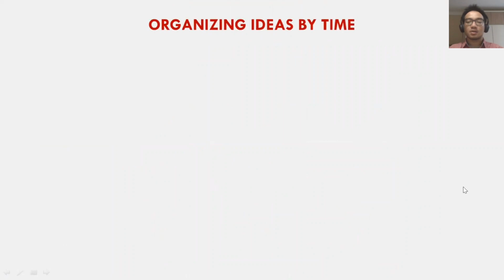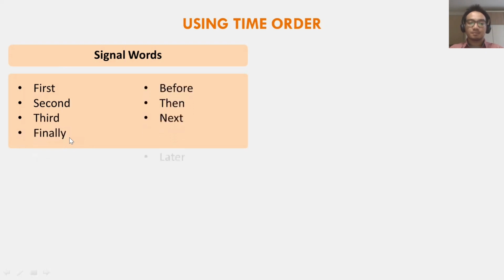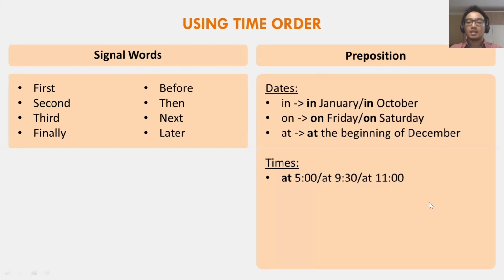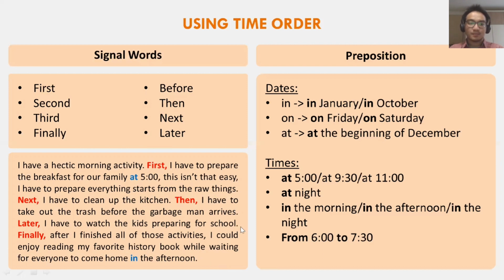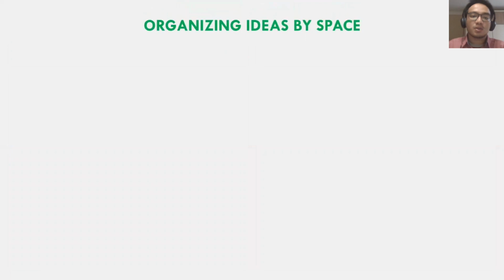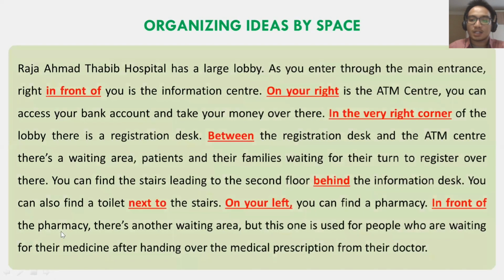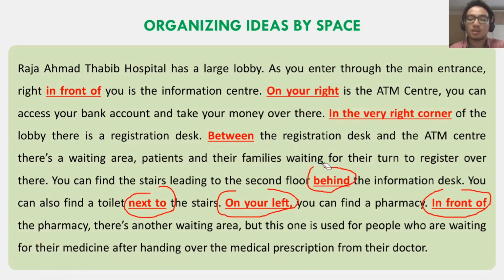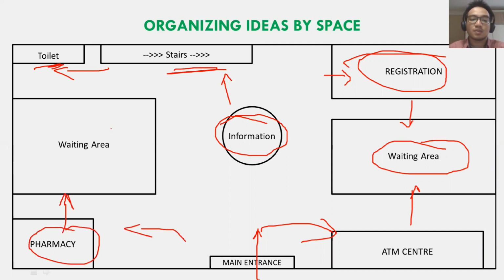Organizing Idea by Time and Space | Aiman Zaidan